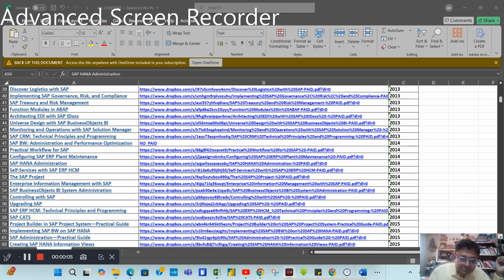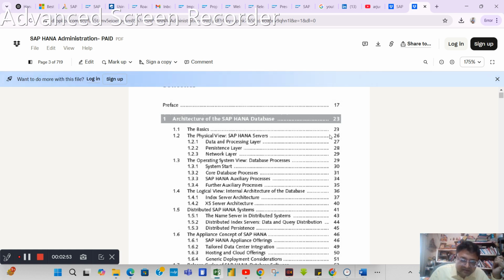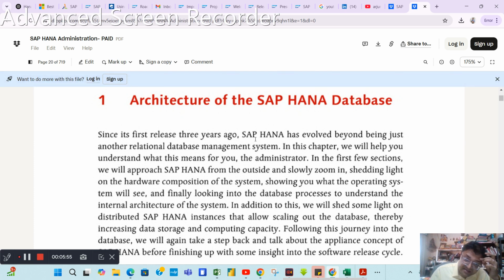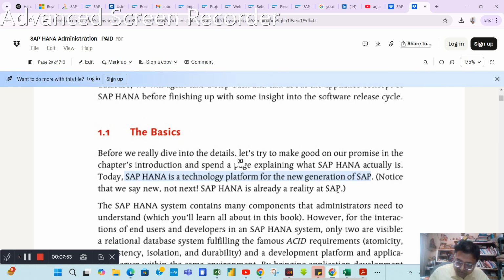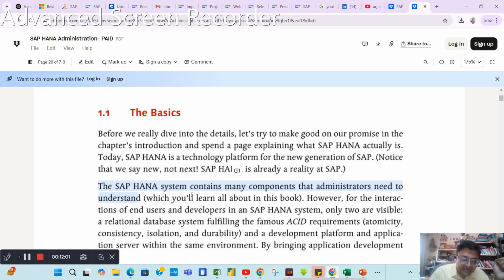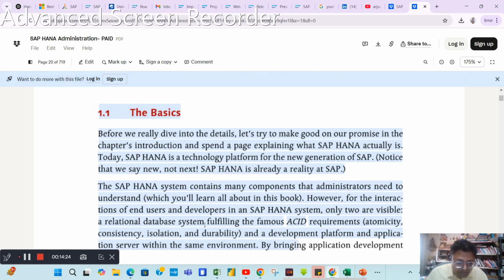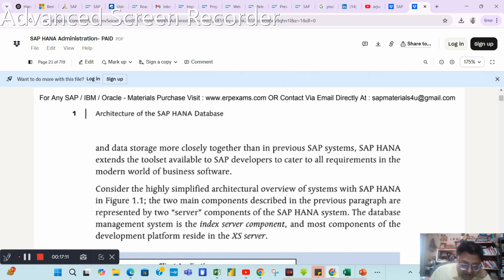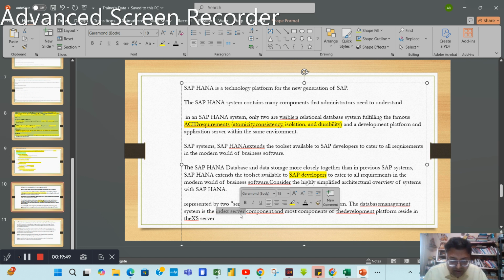SAP HANA Architecture Session 1